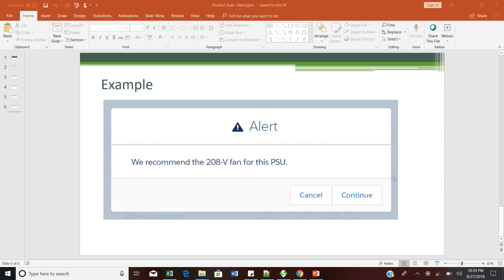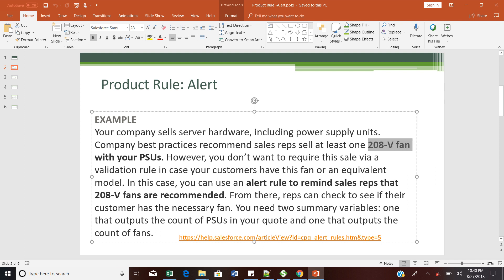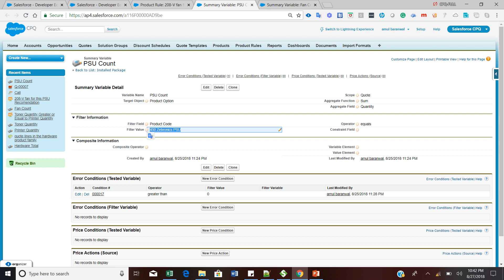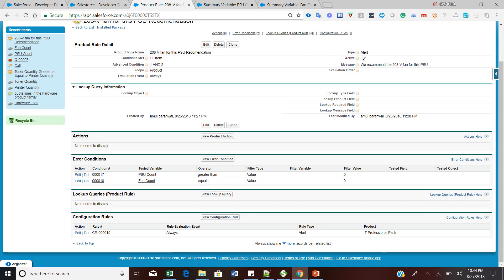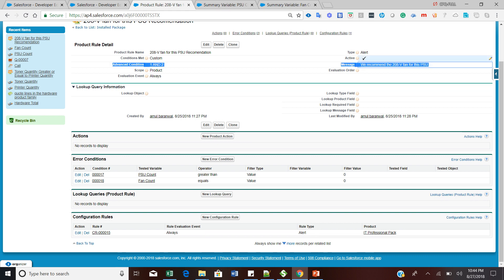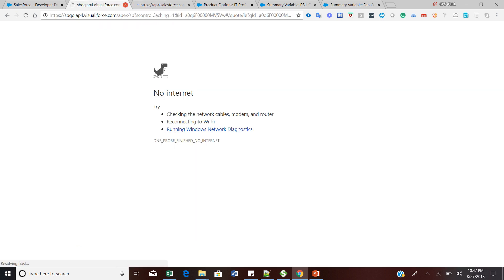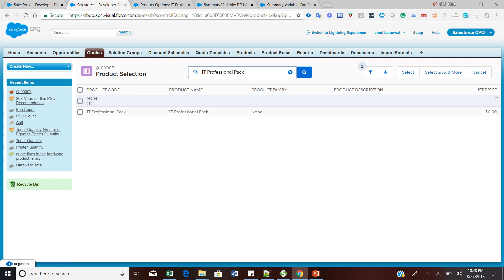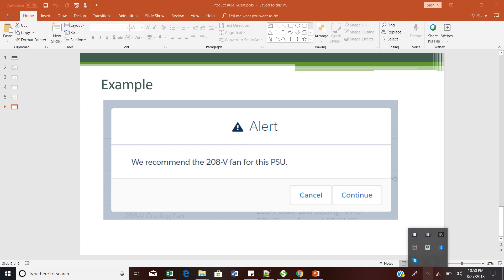Product Rule Alert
Alert Using Product Rule